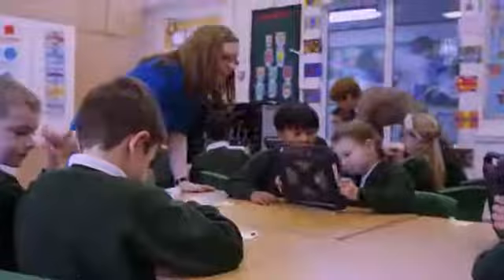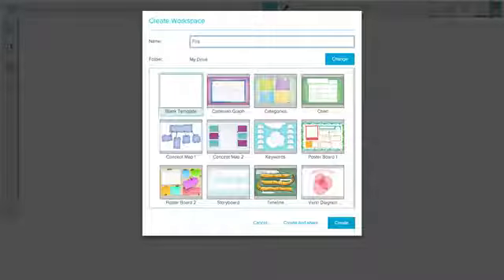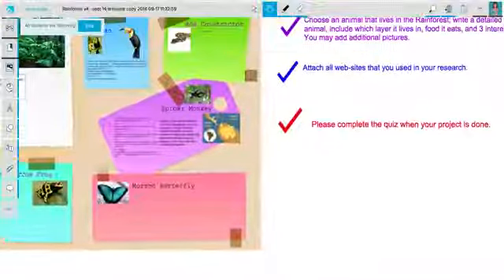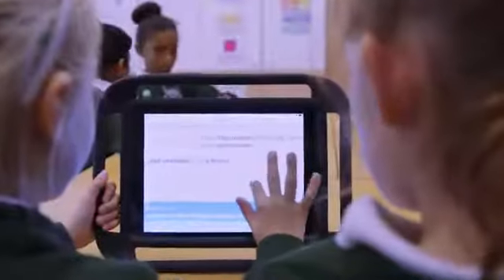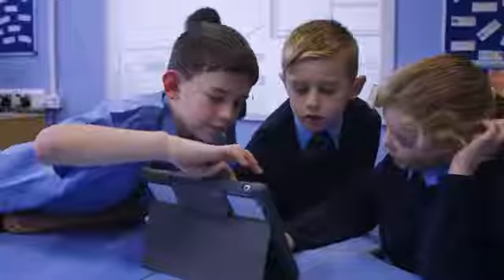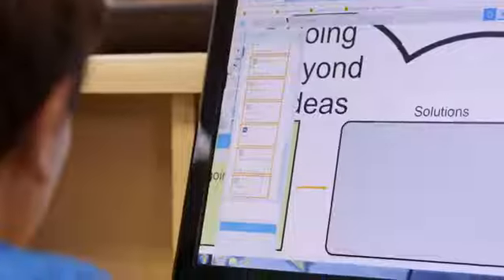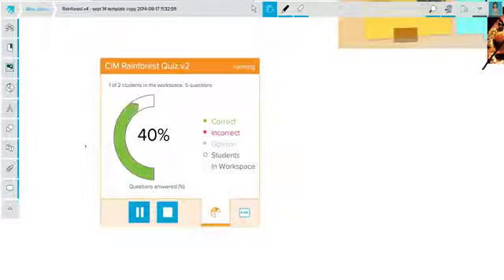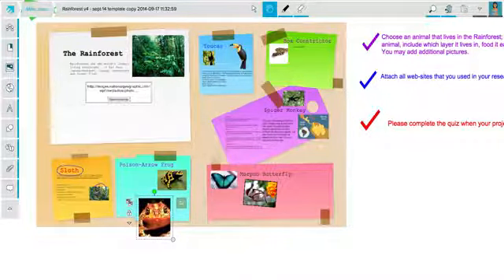What is SMART amp Low